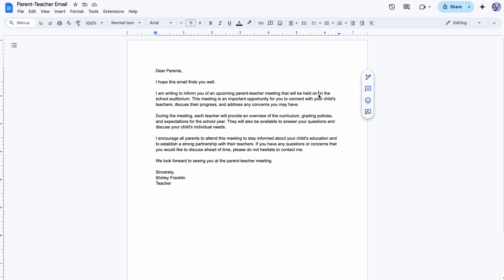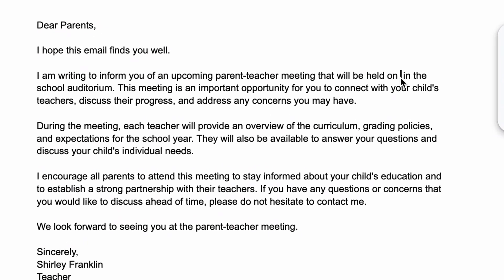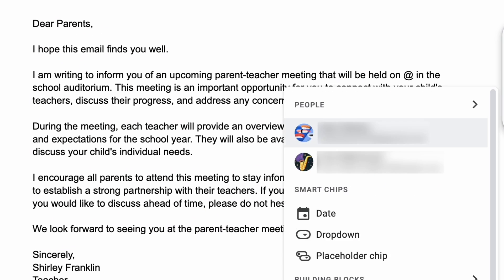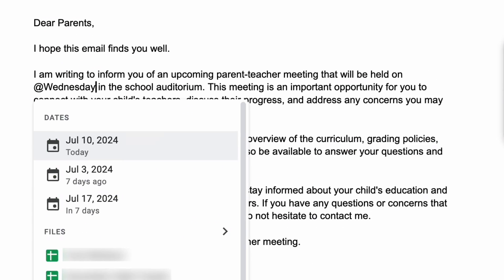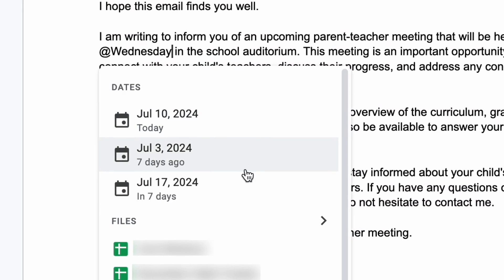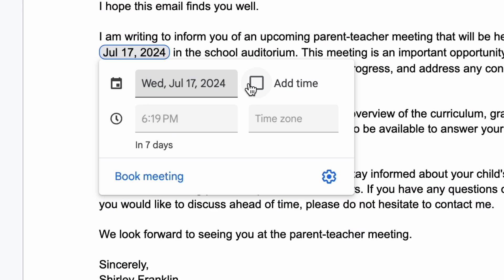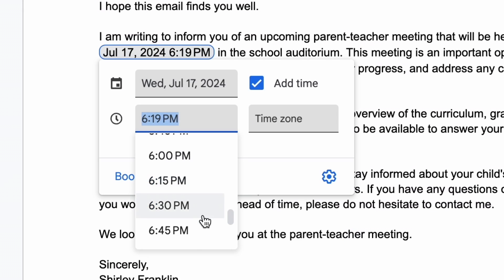Add date chips to Google Docs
In this week's episode of Google Workspace Productivity Tips, we'll show you how to add date chips to Google Docs.